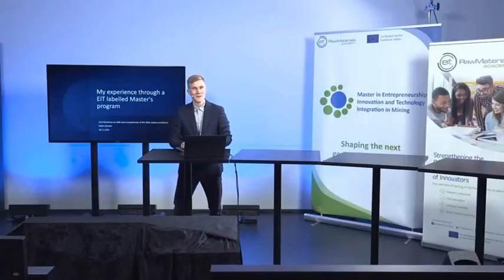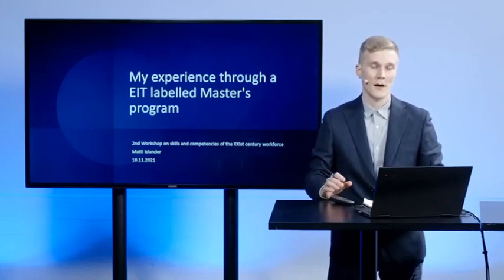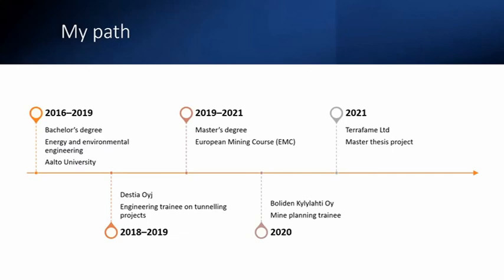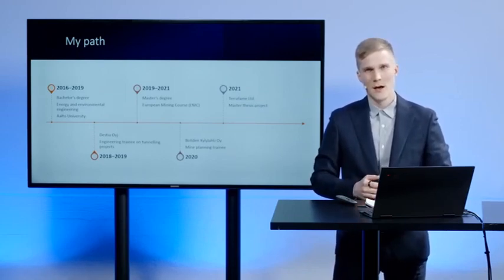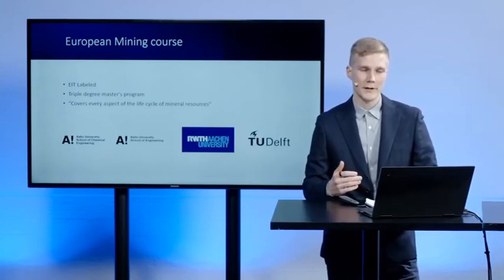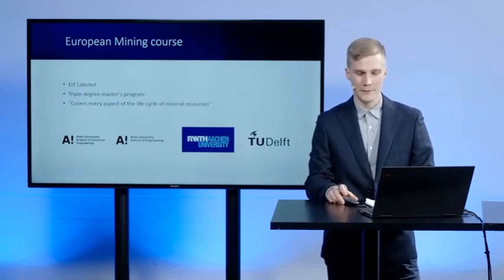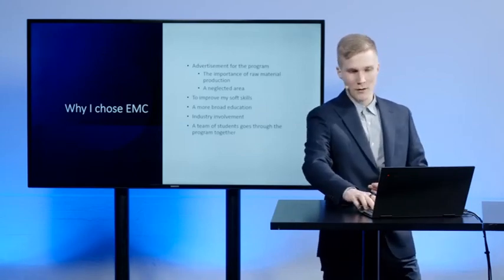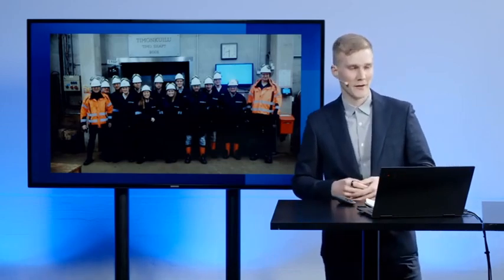My experience thought a EIT labelled Master's program - Matti Islander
2ND INTERNATIONAL WORKSHOP ON SKILLS AND COMPETENCIES OF THE XXI CENTURY WORKFORCE
Wednesday, 18 Nov 2021

My experience thought a EIT labelled Master's program
Matti Islander – Graduate from the European mining, minerals and environmental program (EMMEP) - European mining course (EMC)